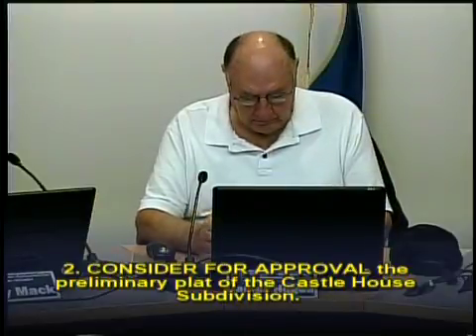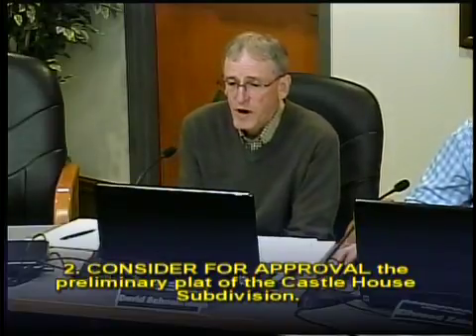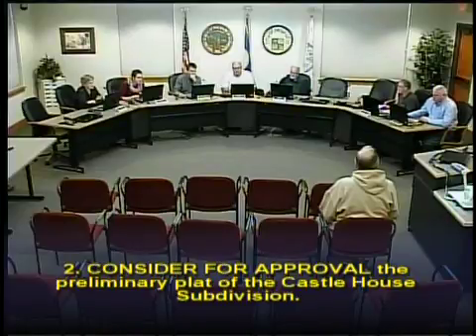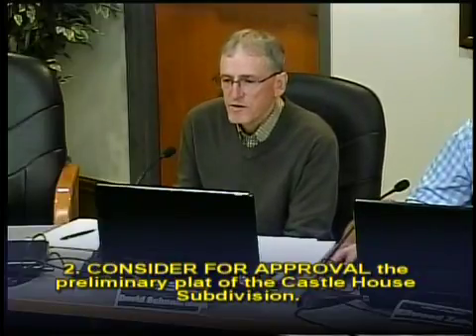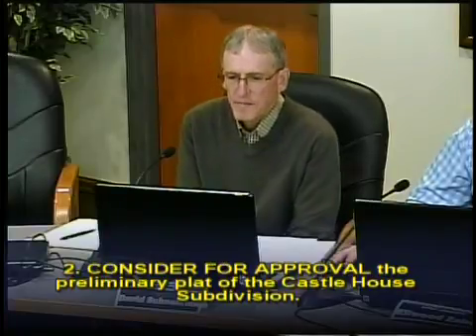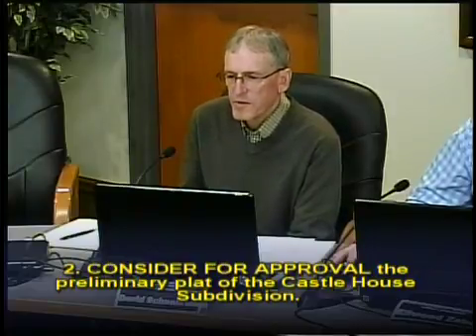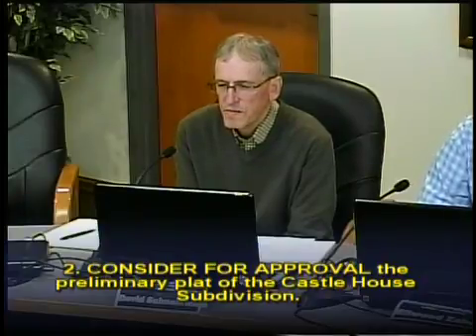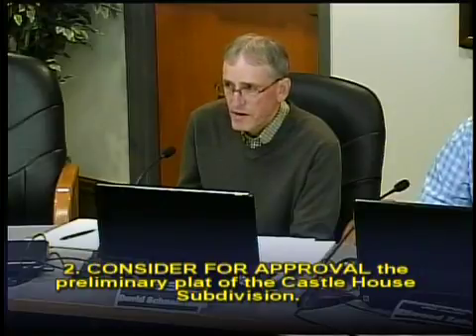March 31, 2016 Planning Commission